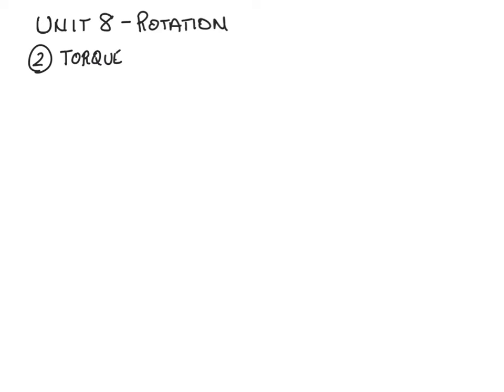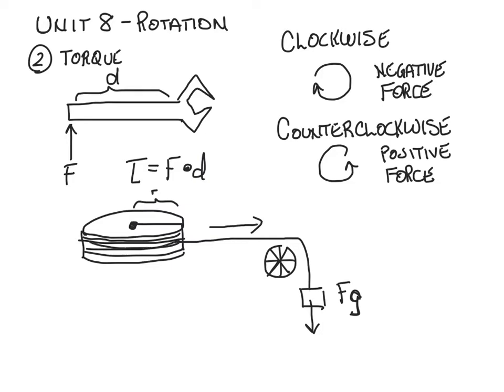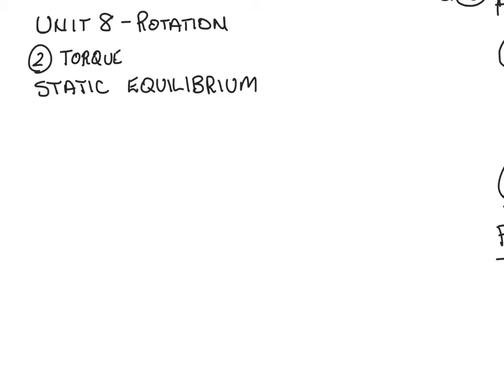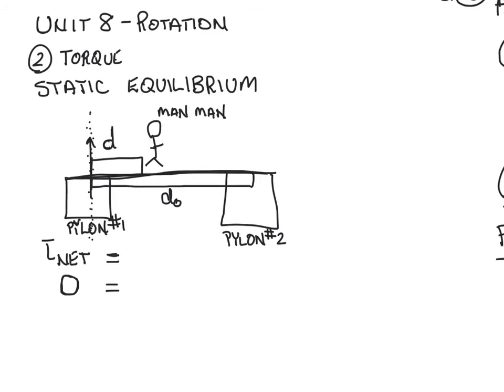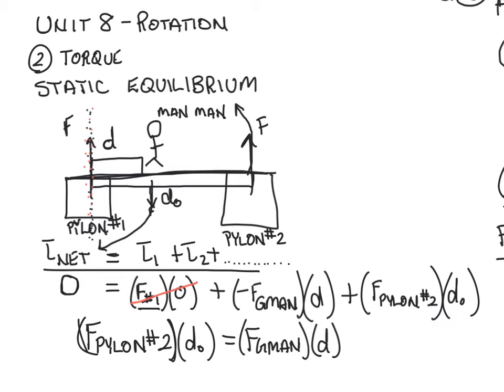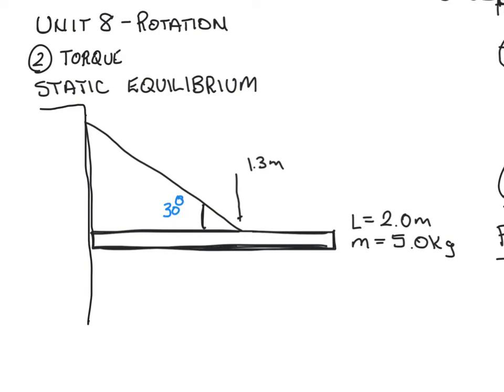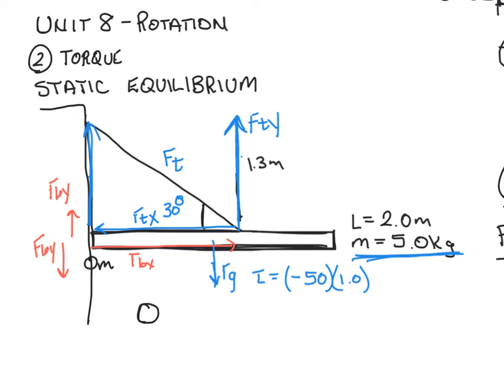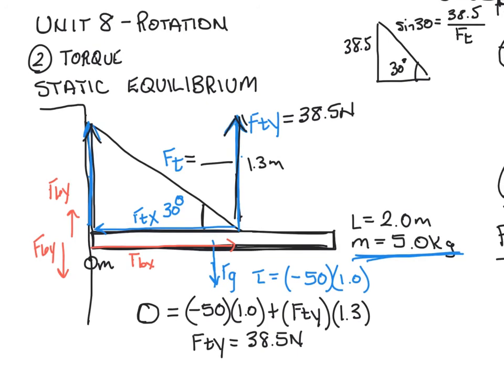Unit 8 - Overview (Part 2)